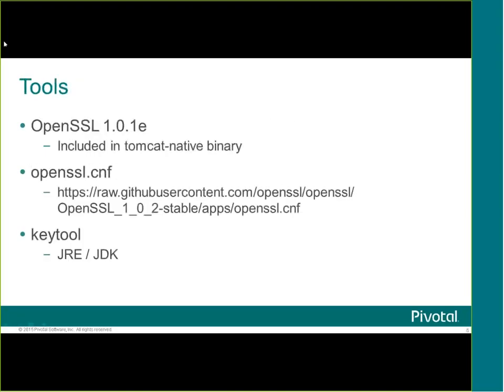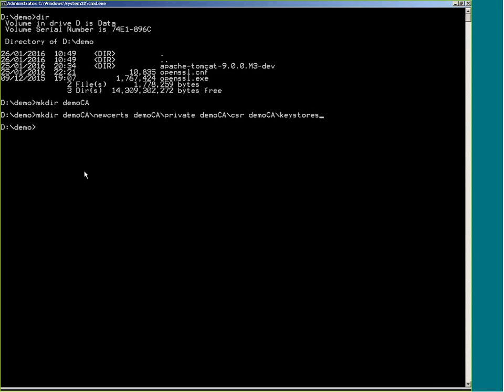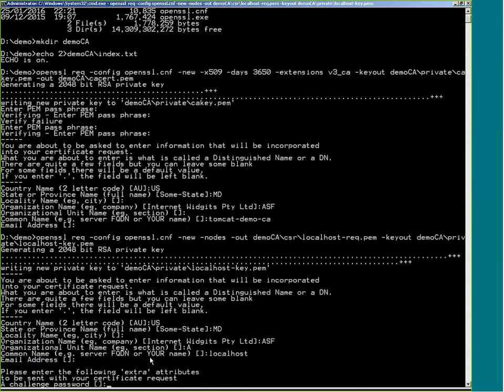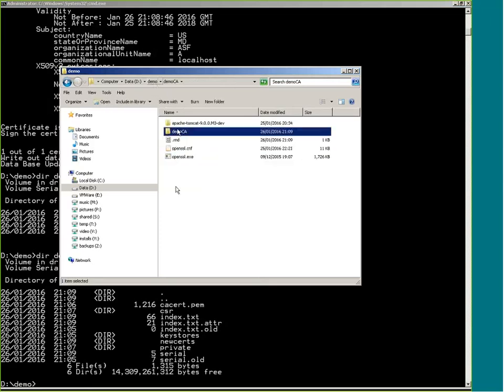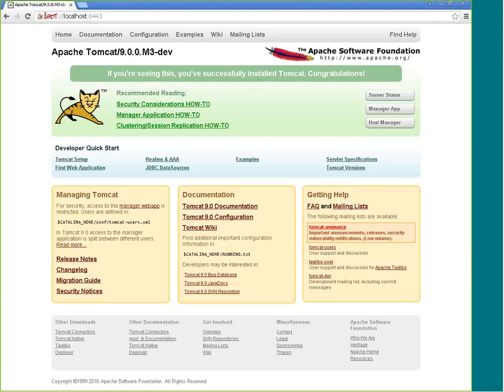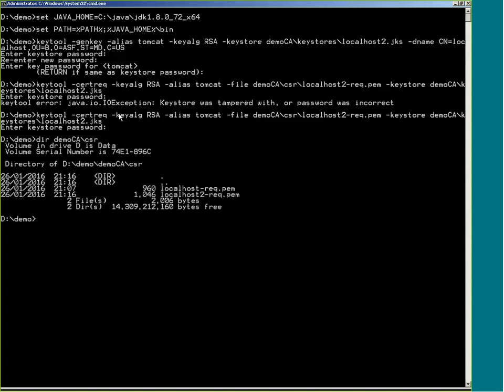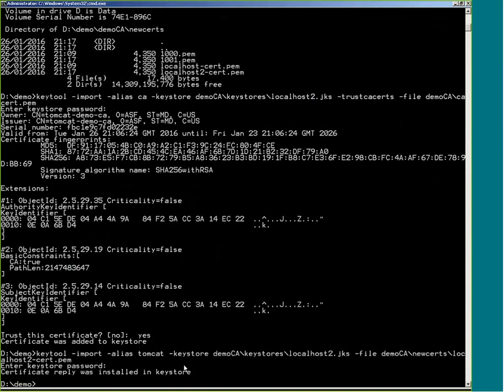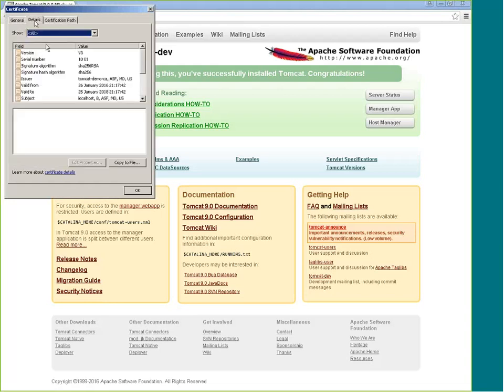Apache Tomcat TLS Key and Certificate Generation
A walk-through of TLS key and certificate generation using OpenSSL for the APR/native connector and keytool for the BIO/NIO/NIO2 connectors.